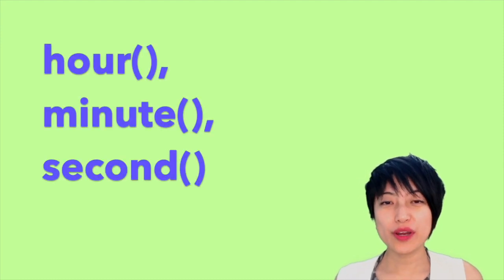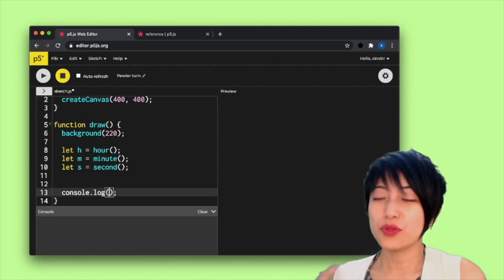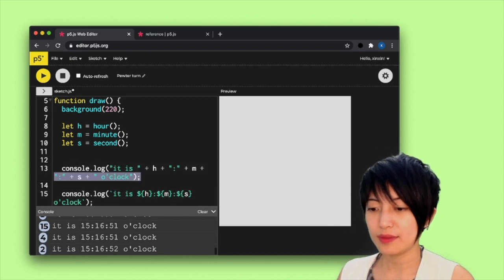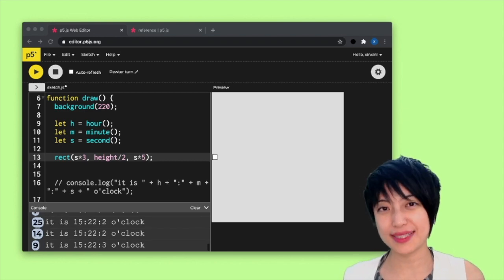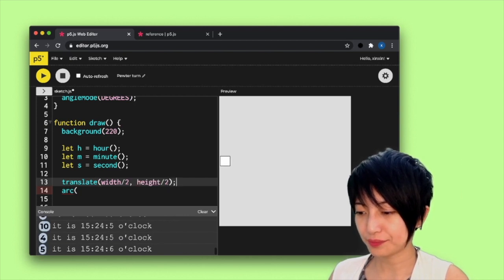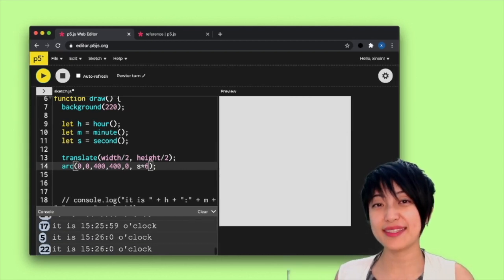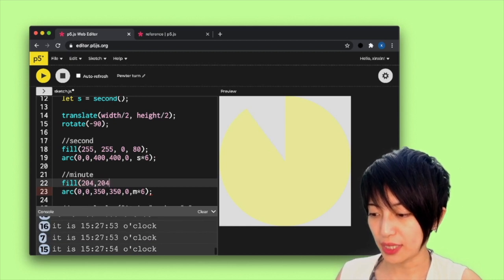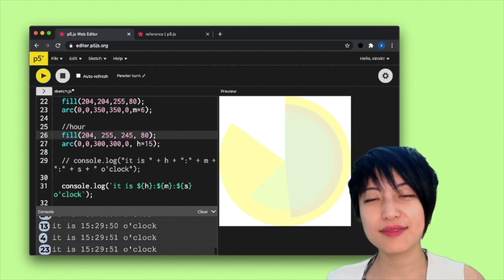3.4 hour(), minute(), second() - p5.js Tutorial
0:24 hour(), minute(), second()
1:35 Template literal
5:40 Radians - Degrees - Hours Chart